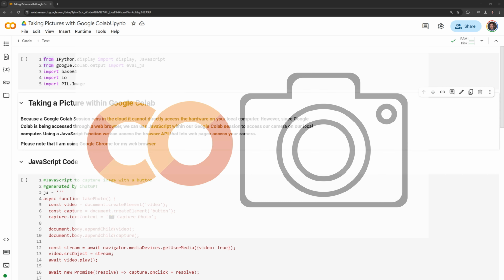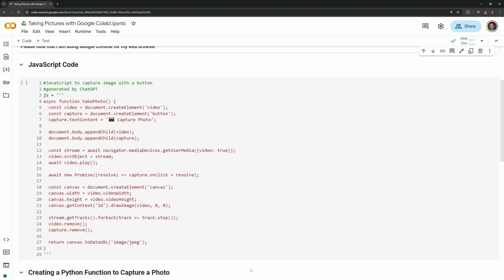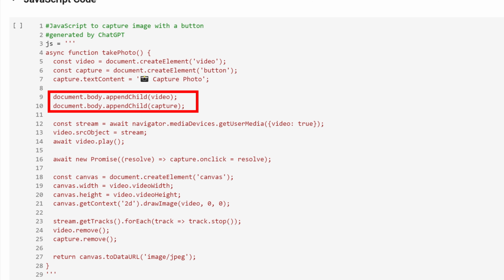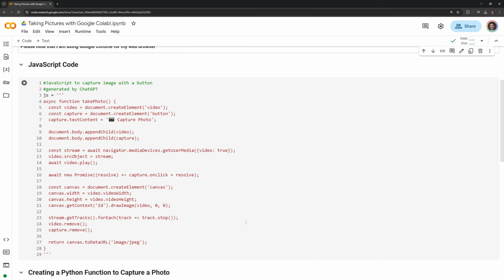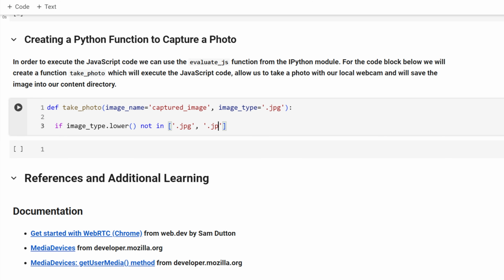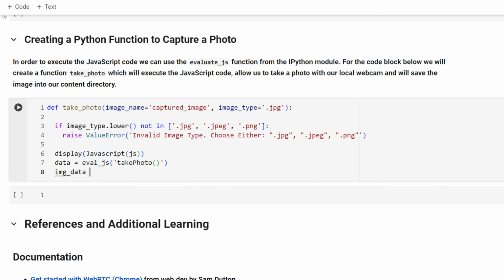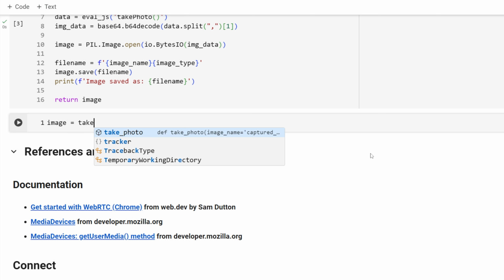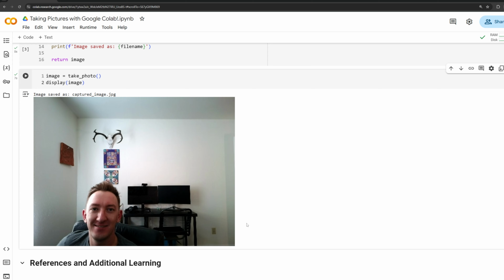Accessing Your Webcam with Google Colab!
Tutorial on accessing a web camera and taking a photo in a Google Colab session.

|-Video Chapters-|
0:00 - Intro
0:32 - Reviewing the Python modules used
0:54 - Reviewing the JavaScript code
2:20 - Creating a Python function for our web camera picture
4:33 - Taking a photo using the web camera in the Google Colab session
5:24 - Conclusion